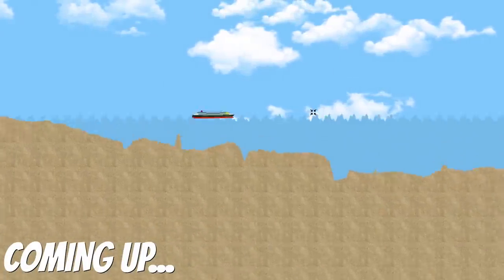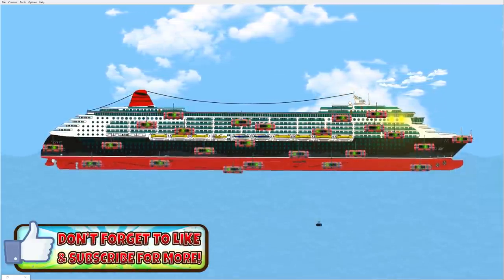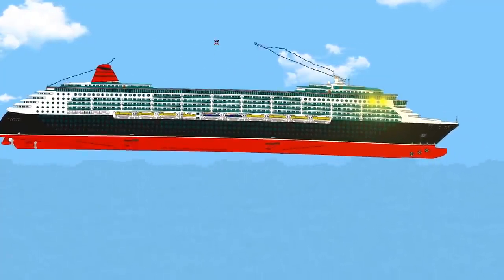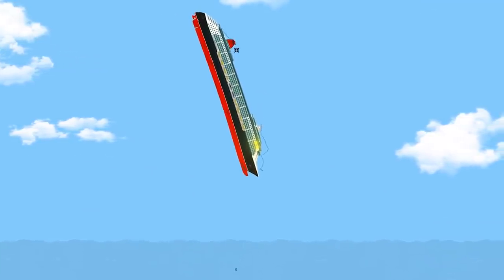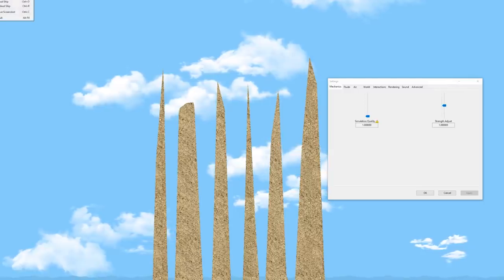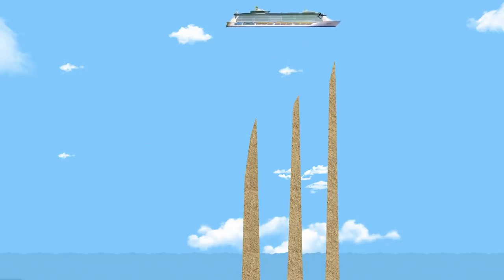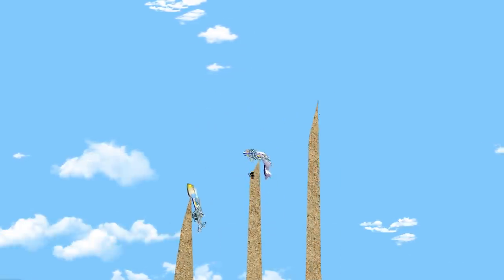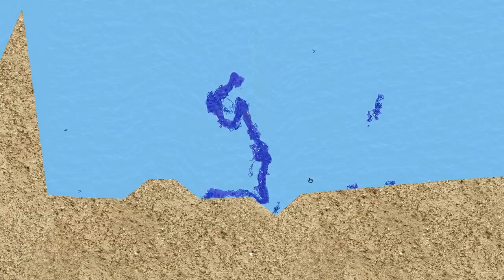SINKING CRUISE SHIP VS SPIKE PIT! - Floating Sandbox Simulator Gameplay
This game is a realistic two-dimensional mass-spring network, which simulates physical bodies (such as ships) floating in water. You can punch holes in an object, slice it, apply forces to it, and smash it with bomb explosions. Once water starts rushing inside the object, it will start sinking and, if you're lucky enough, it will start breaking up